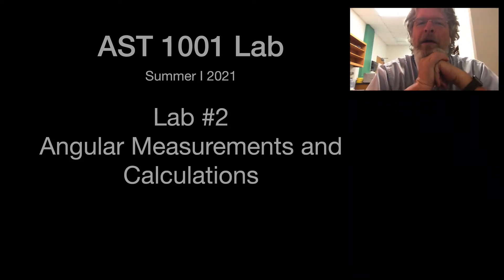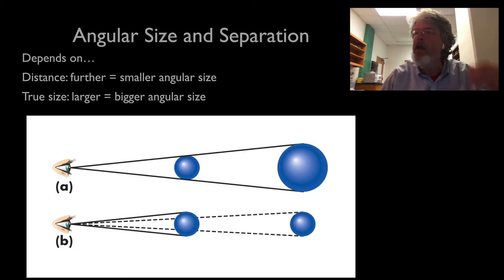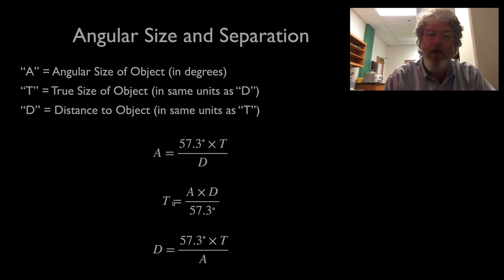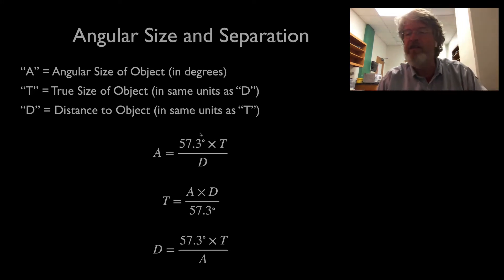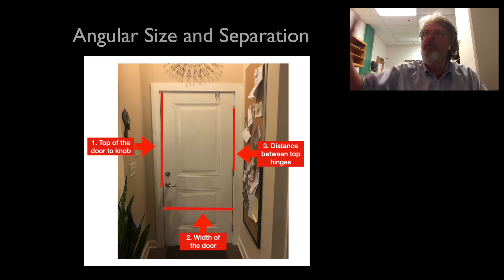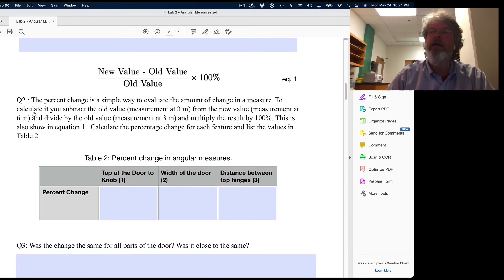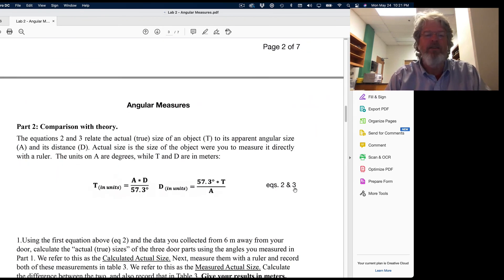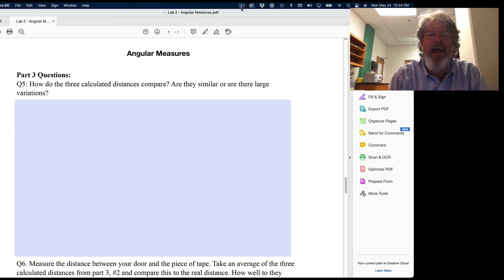AST 1001 Lab 2 Intro Video